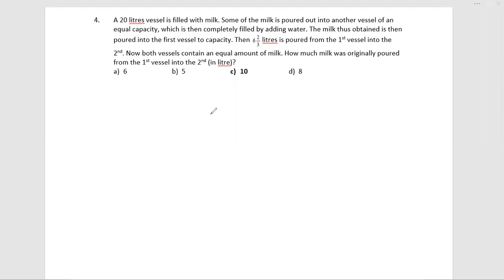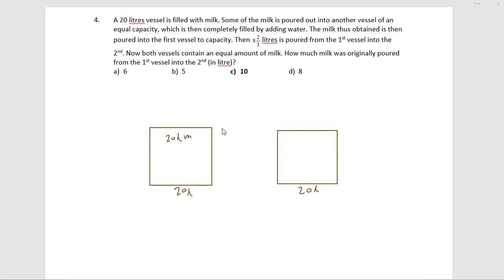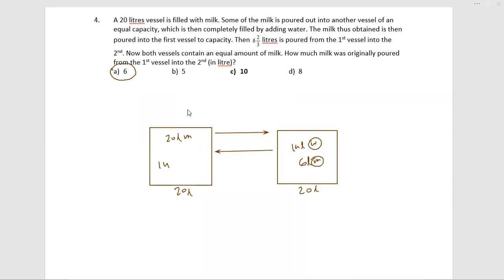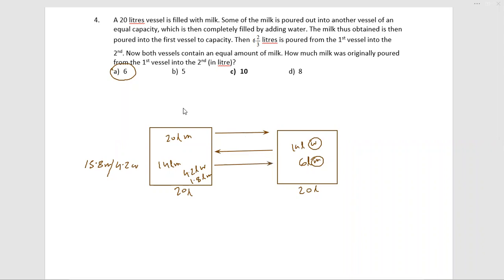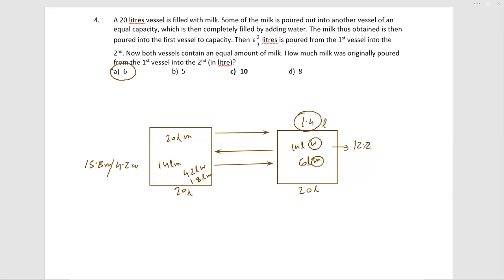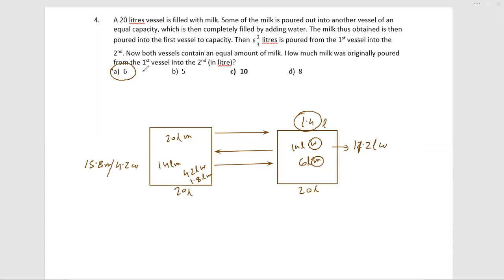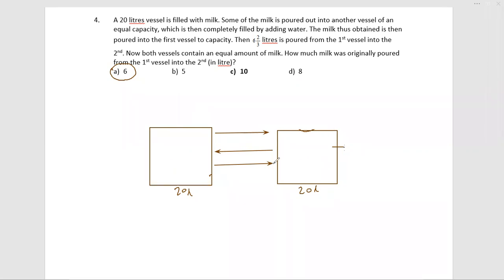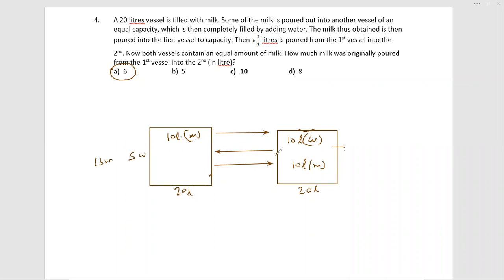CAT Quantitative Aptitude Arithmetic Video Solution -22nd August